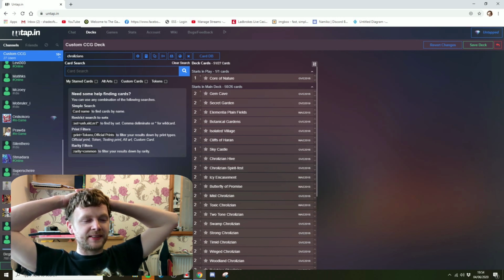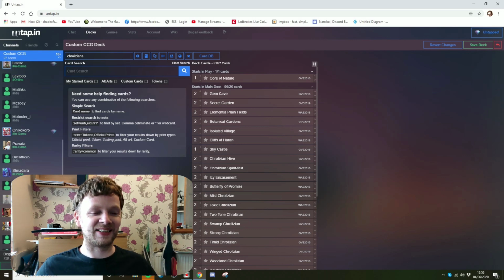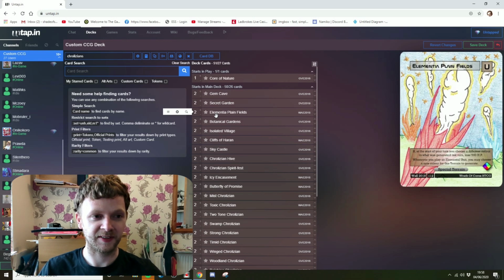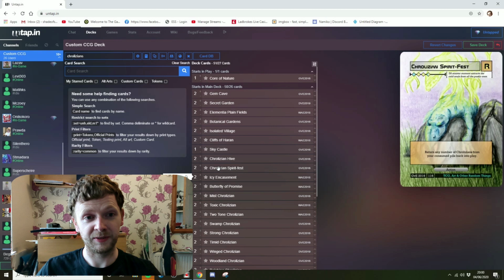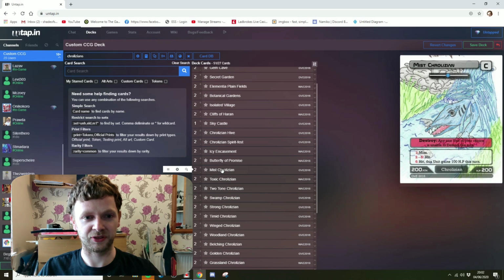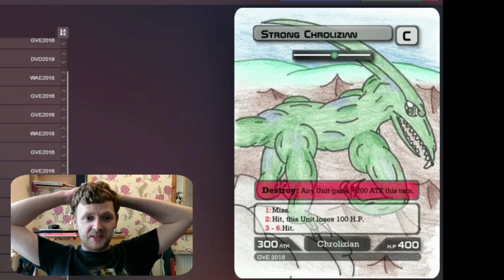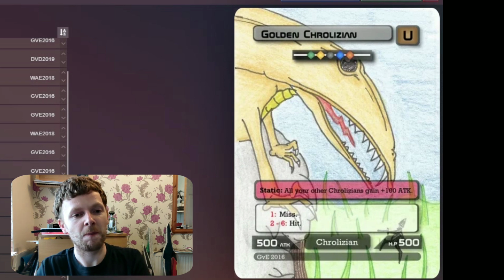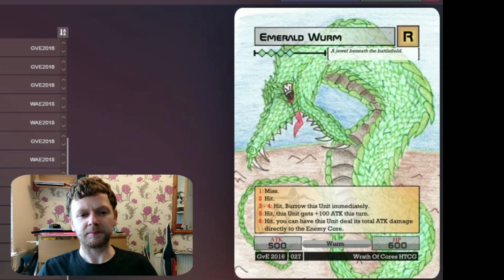[ CUSTOM DECK PROFILE ]- Chrolizian Park!! Wrath of Cores Homemade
Here is an awfully fun deck profile for WoC!! Chock full of Chrolizians and when played on "Speed" games this is just wild!!